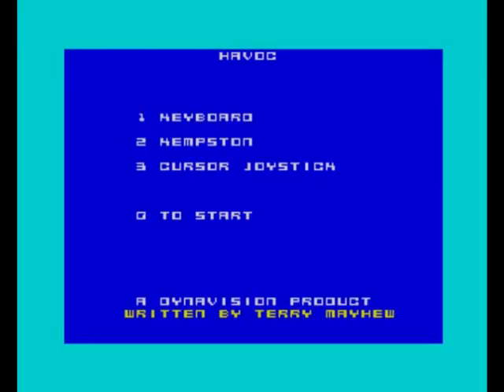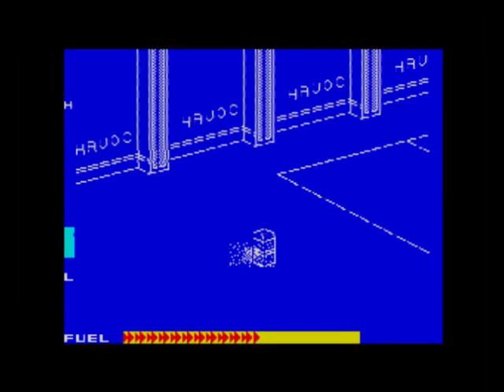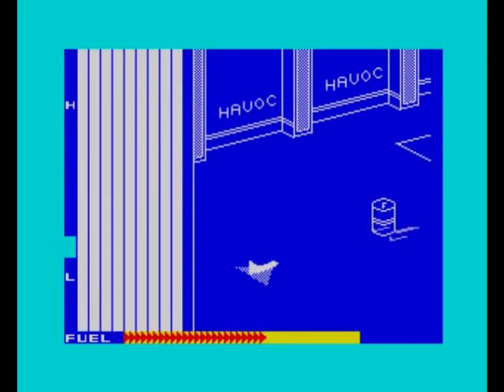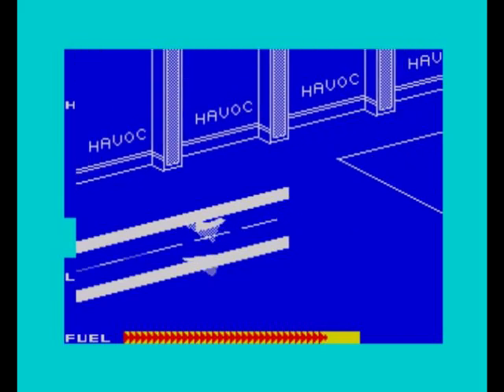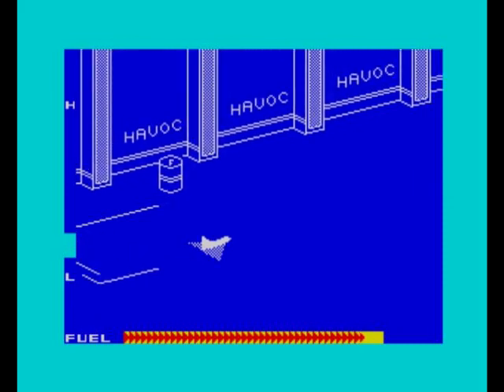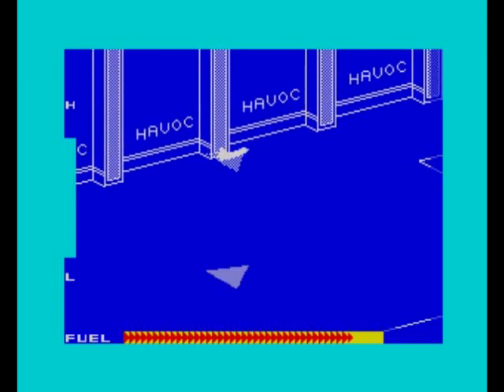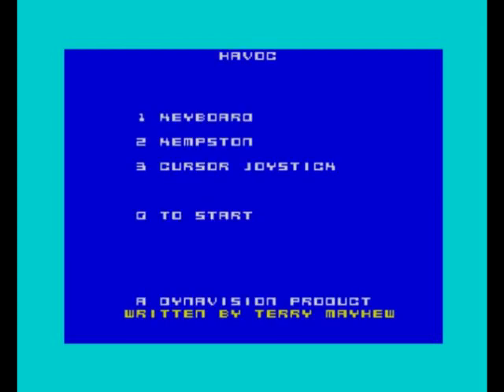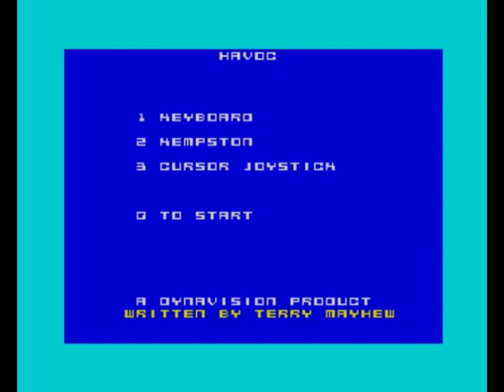Havoc (Dynavision) Review for the Sinclair ZX Spectrum by John Gage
Havoc is an isometric shoot 'em up game that came out in 1984 by Dynavision. Warning! This video has swearing.